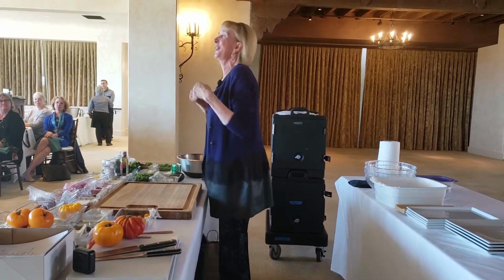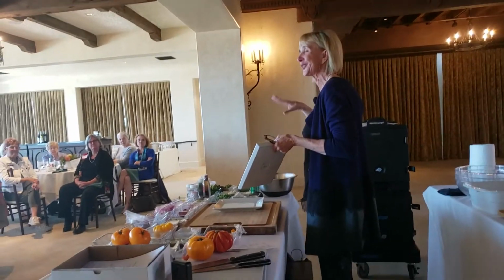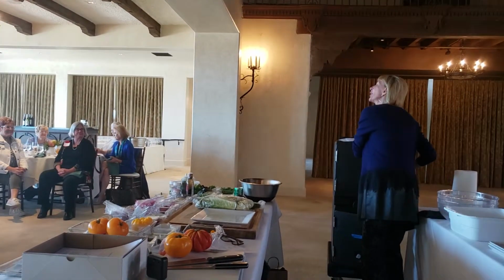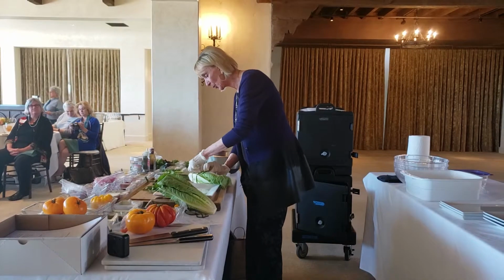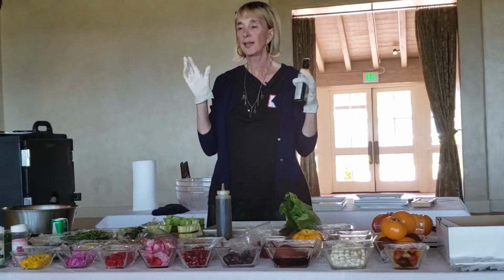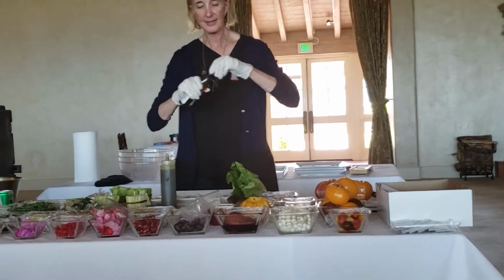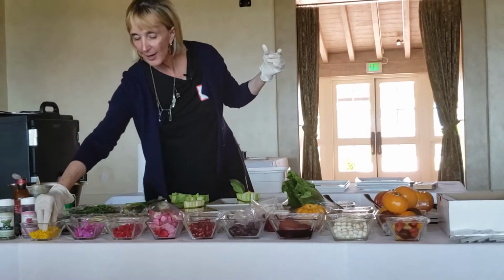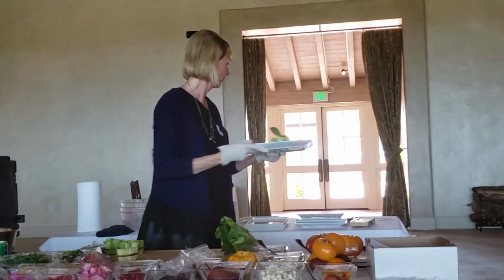Wendy Brodie on Salads - 2